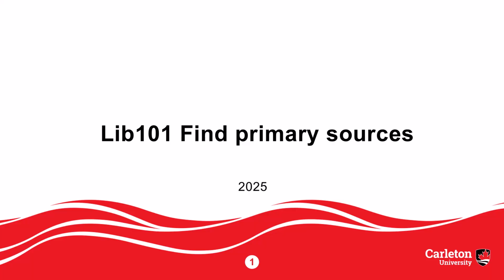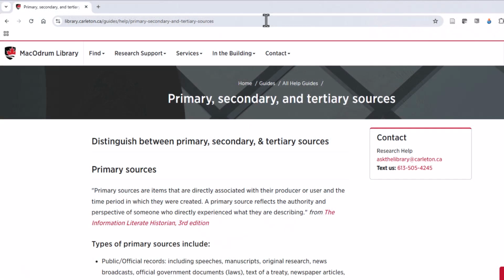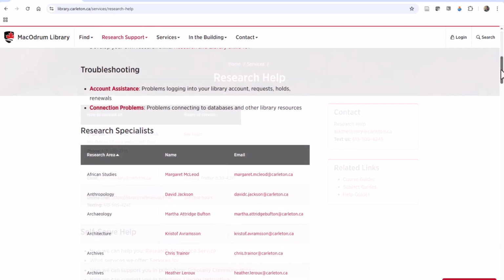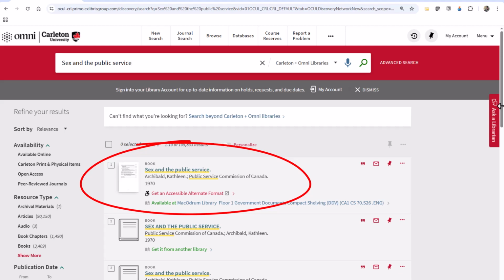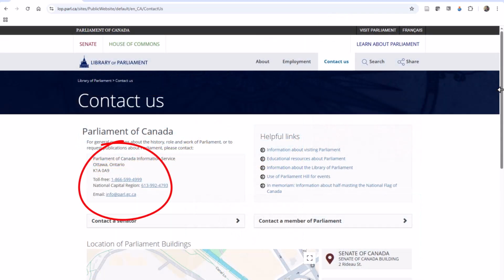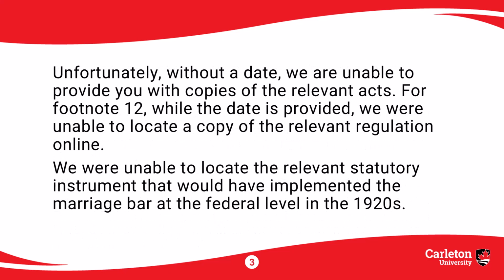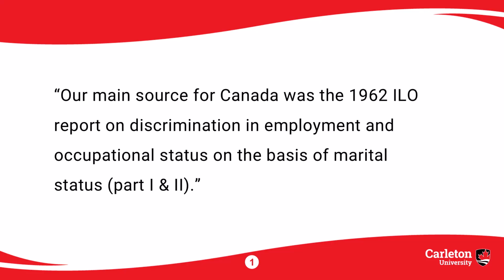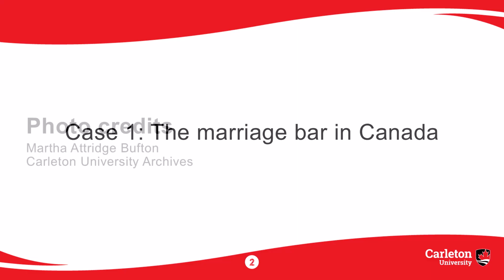2025 Marriage bar video series Part II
This short two-part video is the first in the Lib101 series Find primary sources. This video introduces strategies for consulting with librarians and researchers to find primary sources.